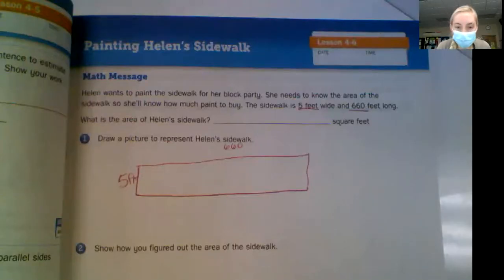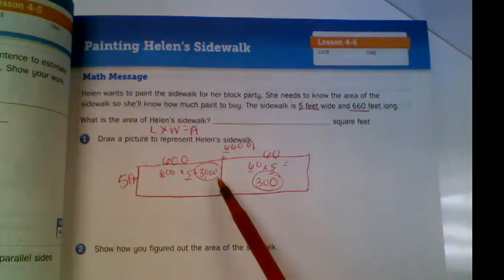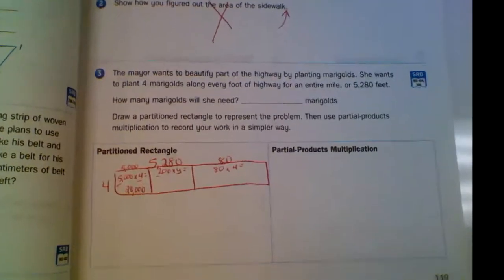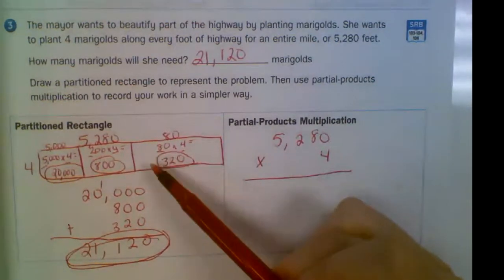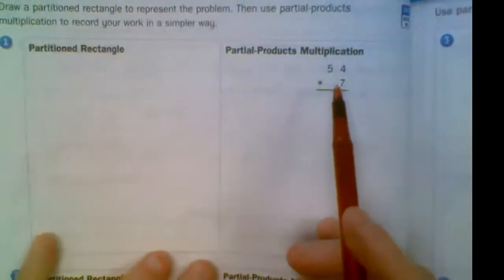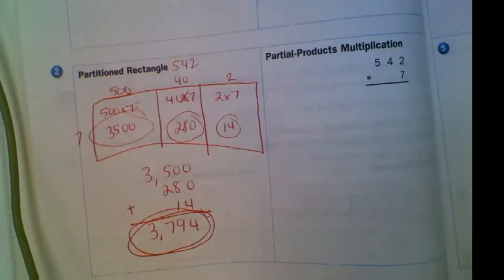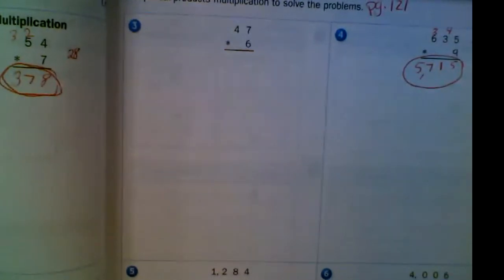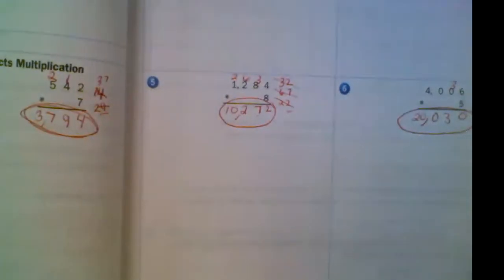4 6 Partial Product Multiplicatoin MJ 119 120 and 121